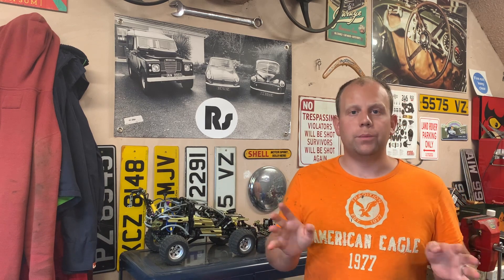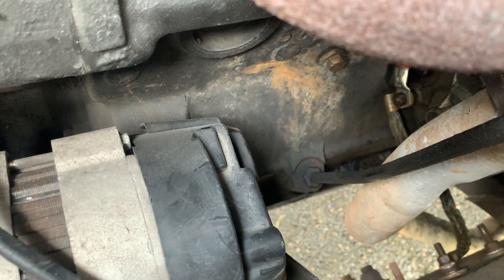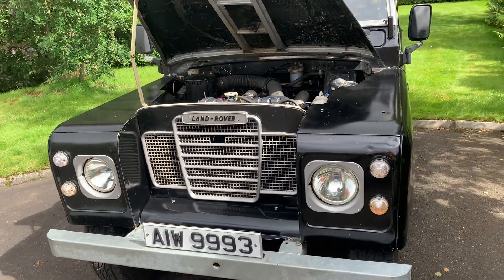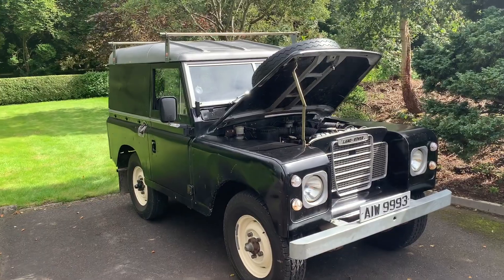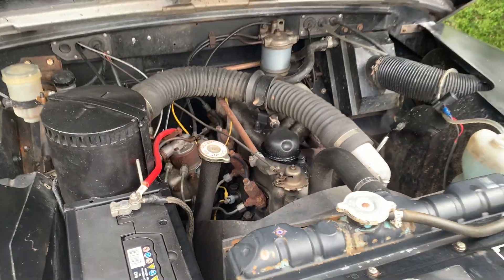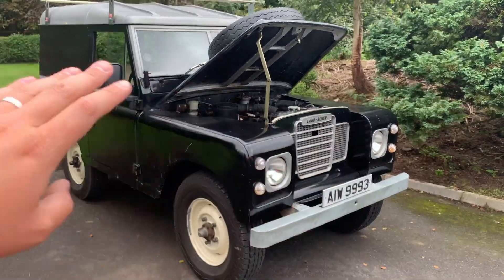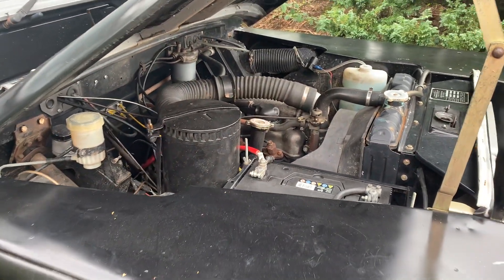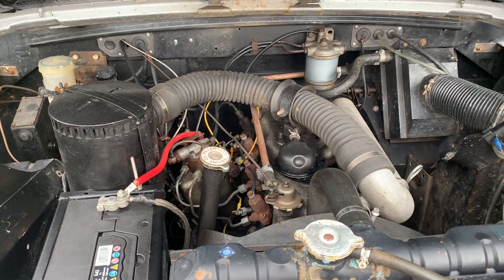Engine Conversion Options - Land Rover Series 3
The recent discovery of a crack in the engine block of my 2.25 diesel has prompted me to consider some options for possibly changing out the engine on my 1976 Land Rover Series 3 88". One option is to repair the block, either by having the cast iron welded by a professional or by a 'home' repair. Other petrol and diesel options are considered in the video. Although my Land Rover is a (rolling) restoration project I do like to keep it authentic. Maybe a 200tdi conversion would suit best? Or a V8? Or just go to petrol 2.25? Who knows - plenty of food for thought!

Not an LS swap though anyway!!!